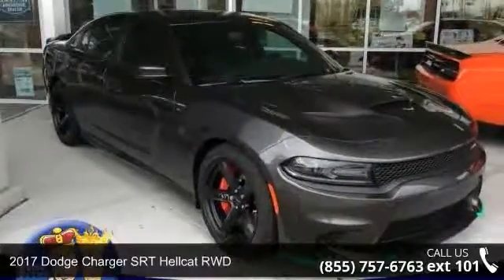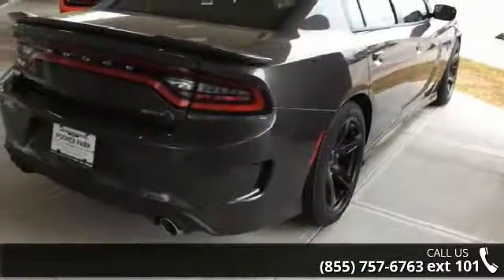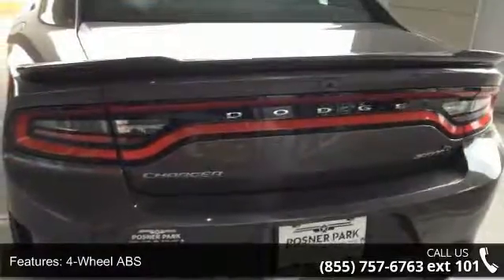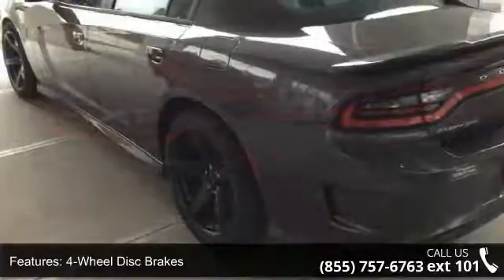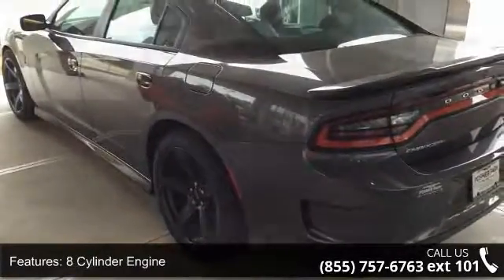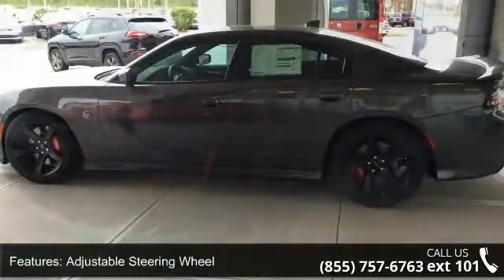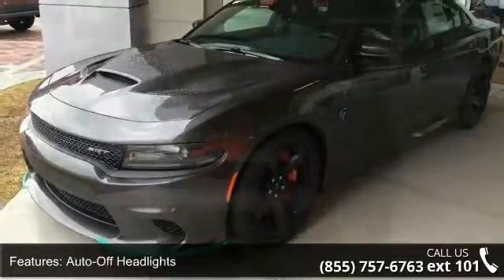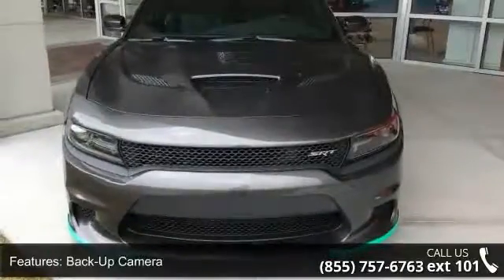2017 Dodge Charger SRT Hellcat RWD - Posner Park Chrysler...